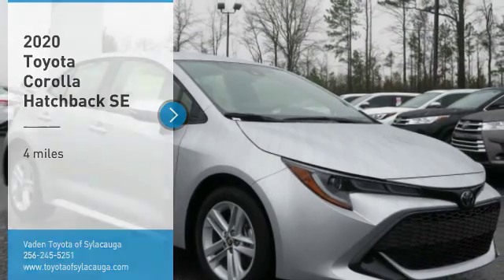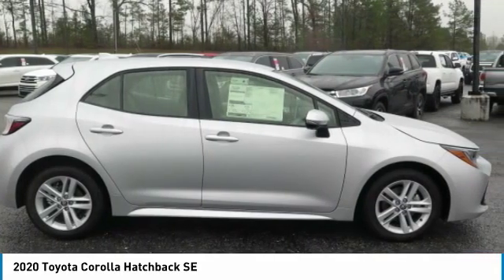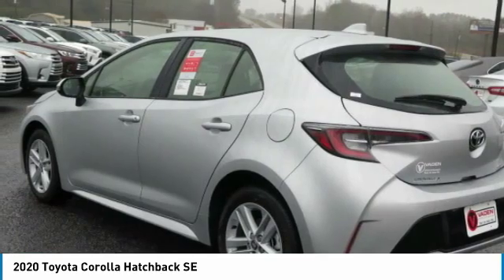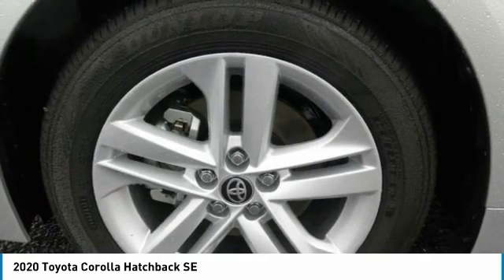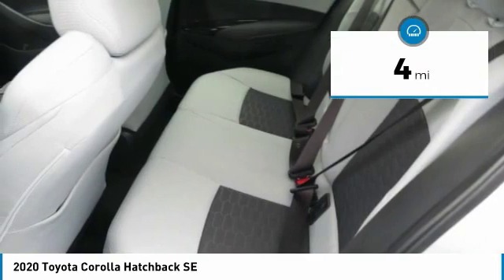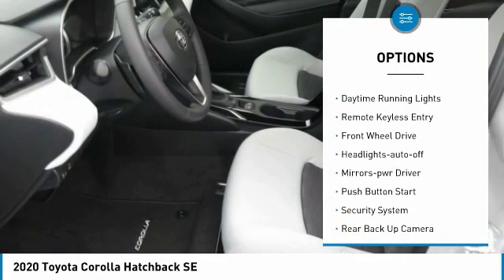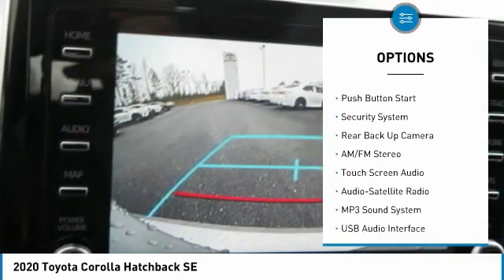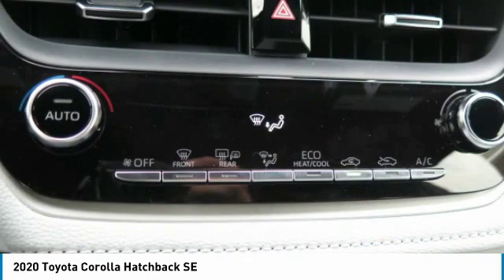2020 Toyota Corolla Hatchback Sylacauga AL L3083703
2020 Toyota Corolla Hatchback SE